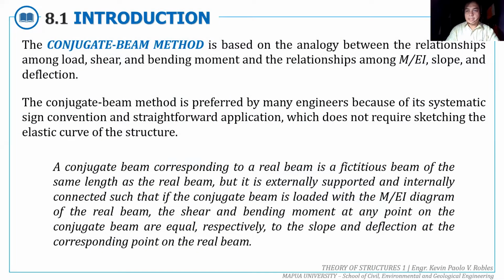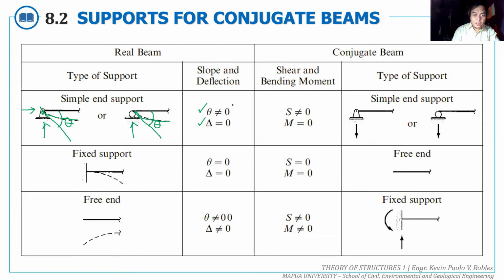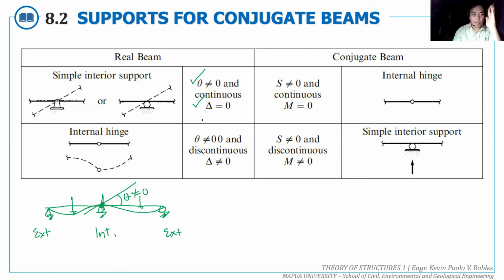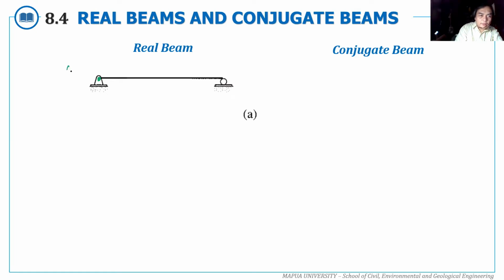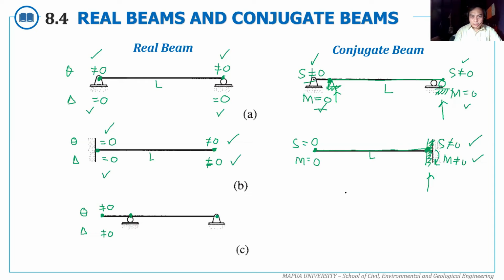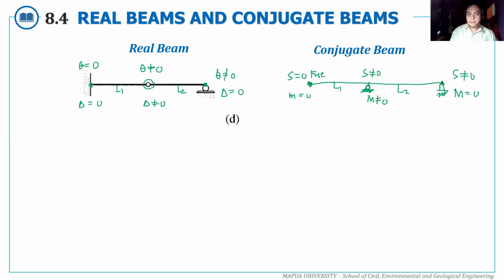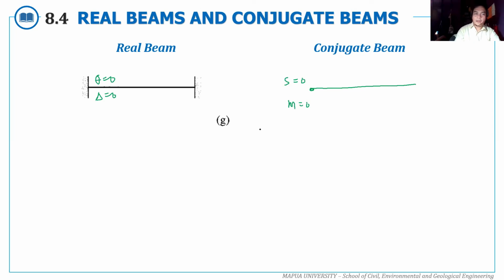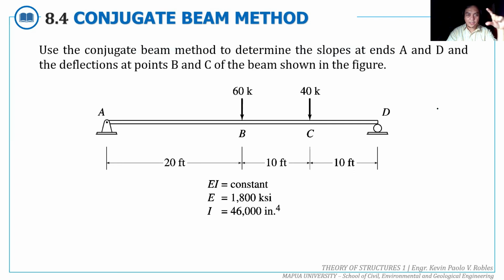CONJUGATE BEAM METHOD - DEFLECTION